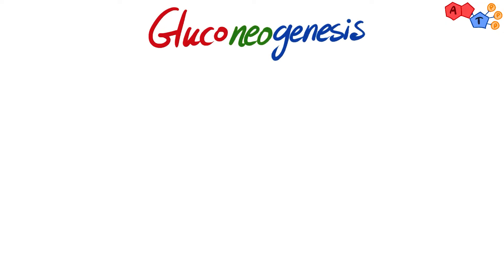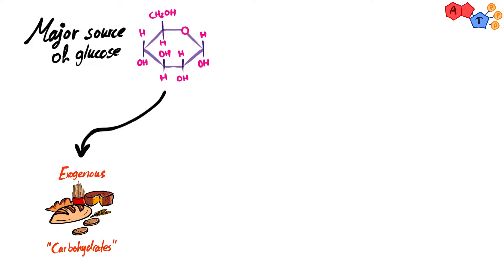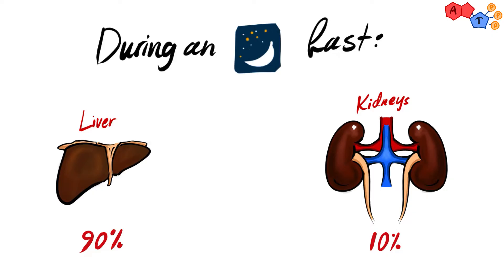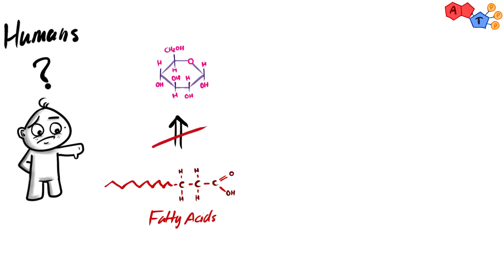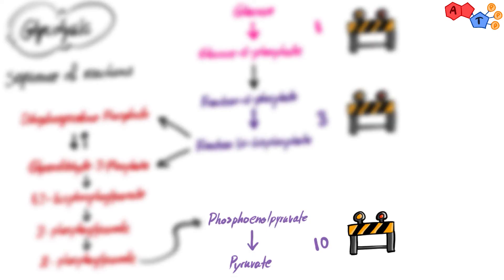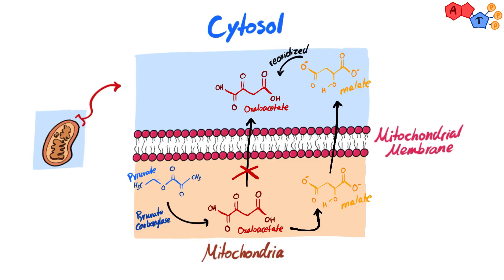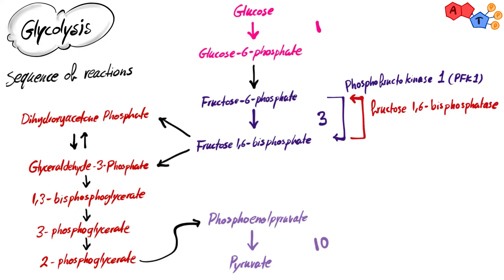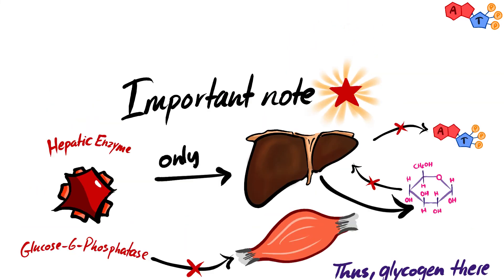Gluconeogenesis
Have you ever asked yourself why we are always full of energy even if we are not consuming glucose? The answer is: Glycogenolysis and Gluconeogenesis. In this video we will focus on the latter by describing its pathway and some important notes related to it. We hope you enjoy and learn at the same time.

Contents:

0:24 - Sources and consumption of glucose
0:48 - Sources of endogenous glucose
1:02 - Sources of glucose
1:14 - Glucose utilization curve
1:44 - Glucose producing organs
1:57 - Precursors of gluconeogenesis
2:57 - Reactions of gluconeogenesis
3:38 - First regulated step in gluconeogenesis
4:39 - Second regulated step in gluconeogenesis
5:19 - Final regulated step in gluconeogenesis
5:40 - Important notes

Credits:
- Arabic Subtitles: Tarek Arabi
- Illustrations: Abdullah Tajeddin
- Script: Tala Abedalqader
- Video Editing: Anas Idris & Mohamad S. Alabdaljabar
- Voice Over: Abdullah Tajeddin